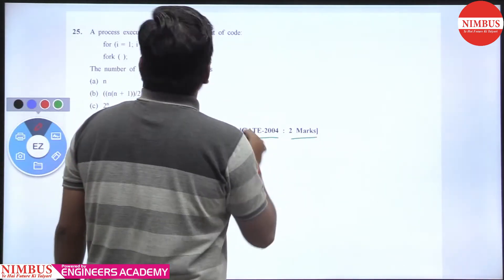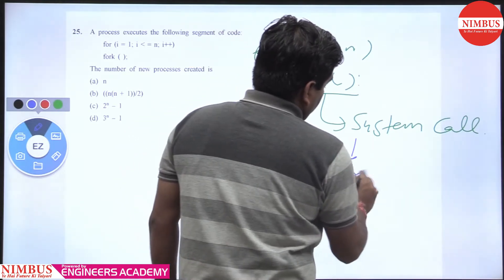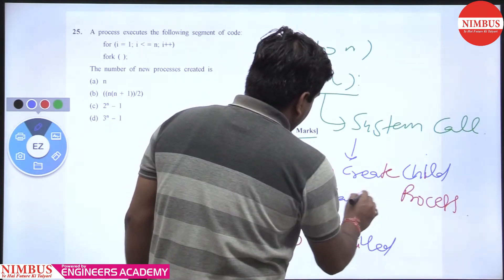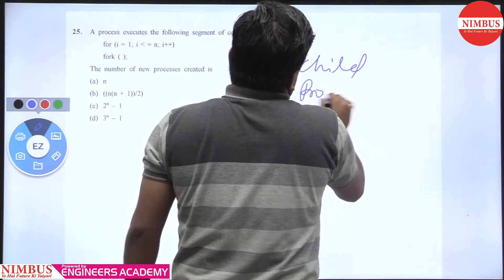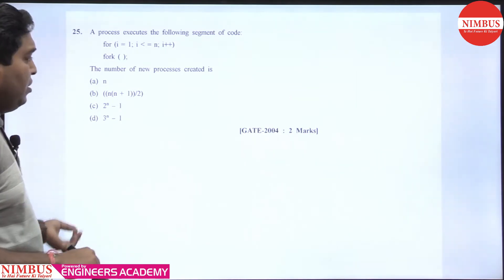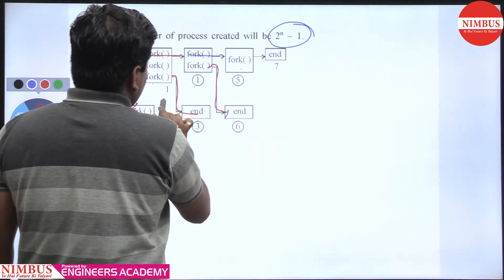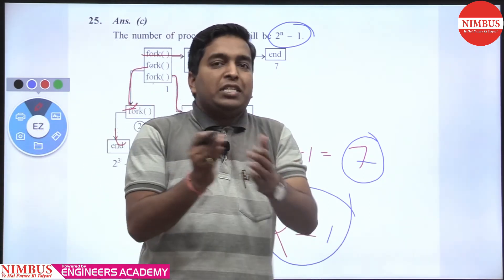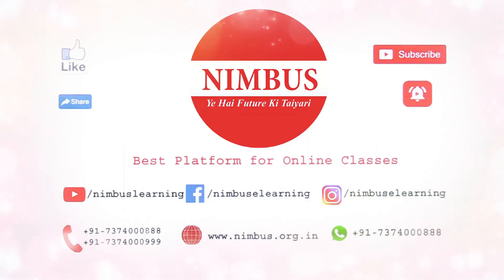Previous Year GATE Questions | Computer Science Engineering | Operating System | Qn- 25 | Ch-1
In this video, Mr. Vijay Agarwal has Solved Previous year GATE Question of Computer Science Engineering of Operating System (Process Threads & CPU Scheduling ).